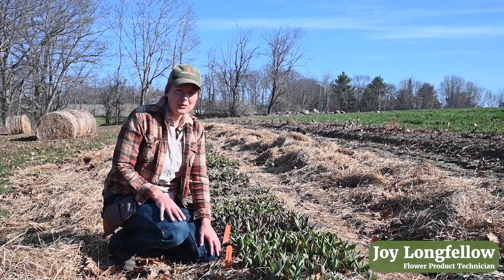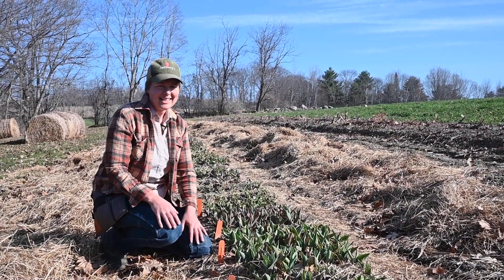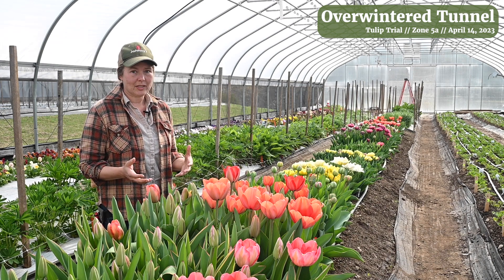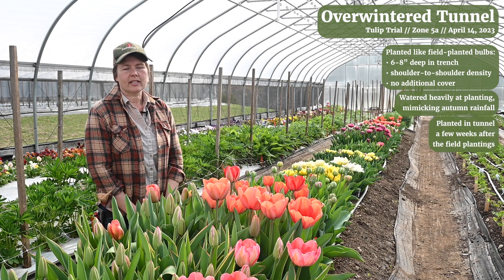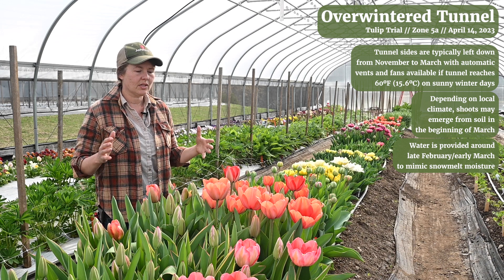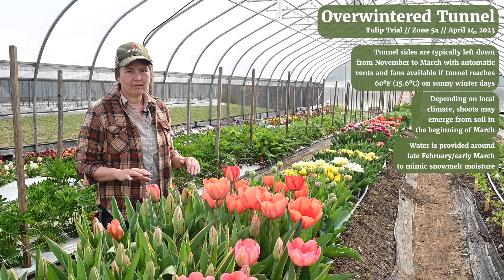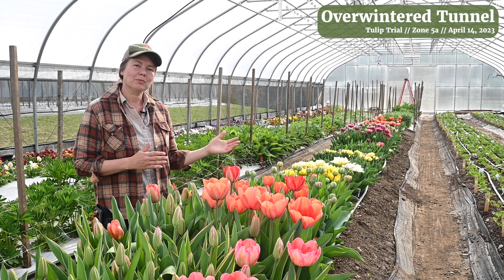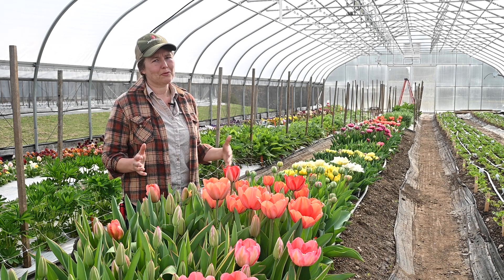Overwintered Tulips in the Unheated Tunnel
Learn how we extend our tulip harvest 3-4 weeks at our Research Farm in Albion, Maine. Johnny's Flower Trialing Tech, Joy Longfellow covers key steps in planting, culture, and harvest, comparing typical steps of field-planted tulips to overwinter-tunnel plantings.

Browse our educational resources on overwintering flowers